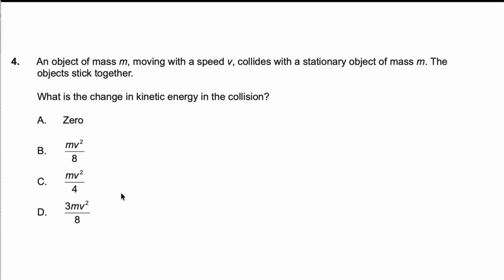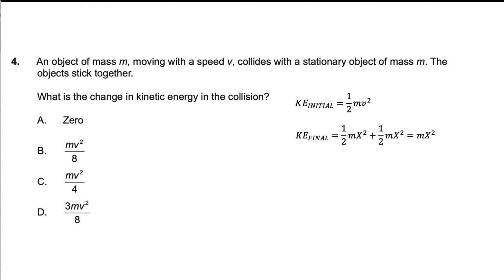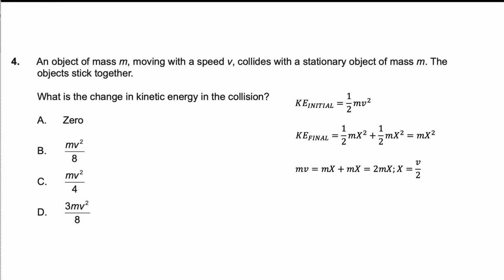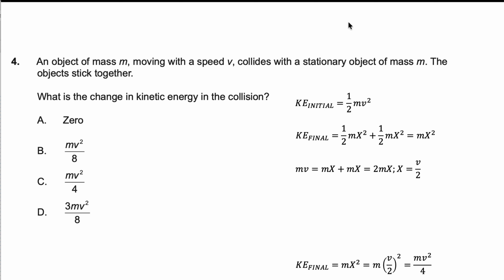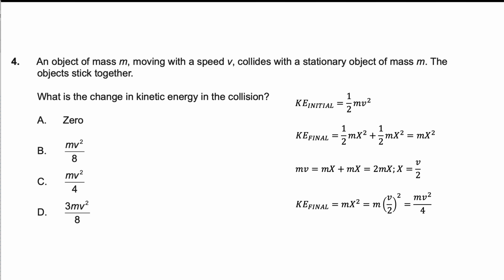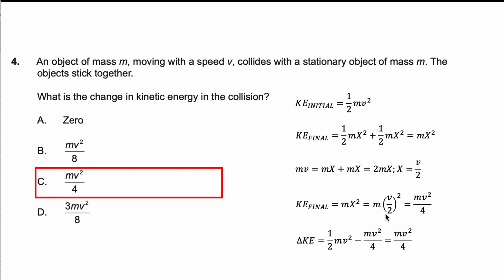IB Physics Nov 2025 TZ3 HL P1A Q4